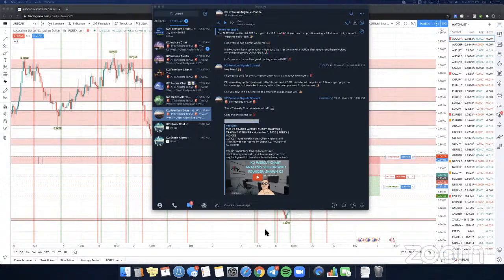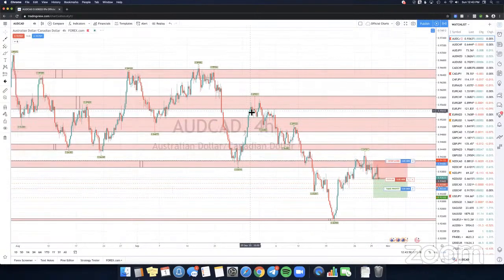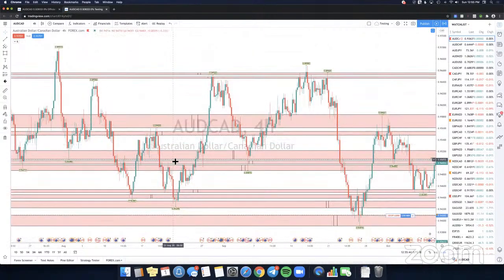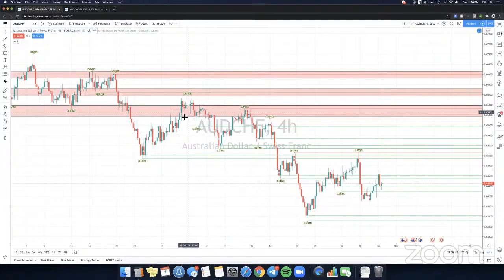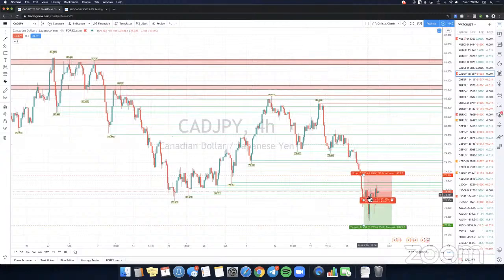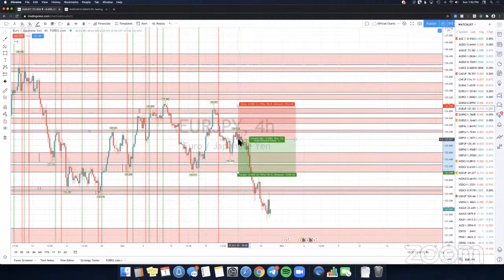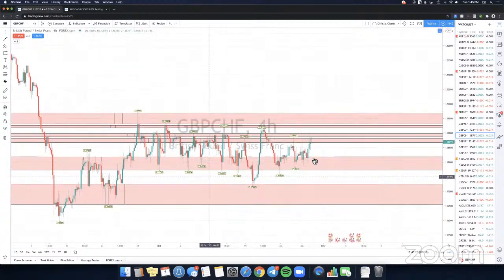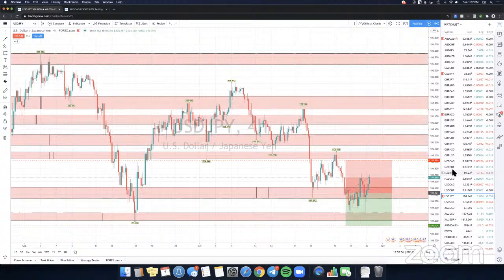THE K2 TRADES WEEKLY CHART ANALYSIS | TRAINING WEBINAR - November 1, 2020 | FOREX | INDICES